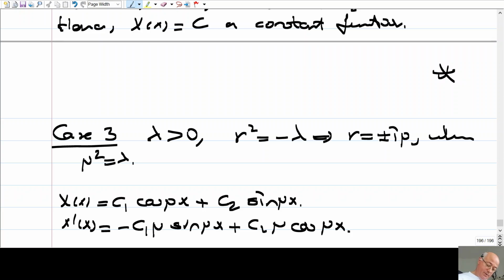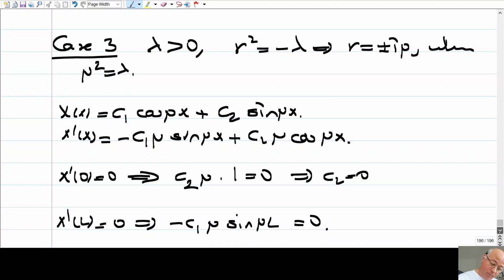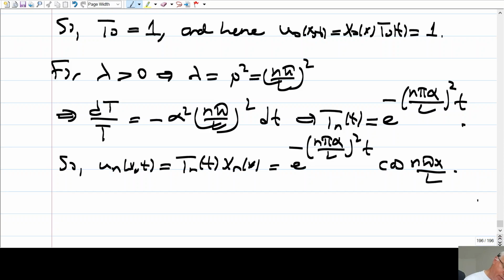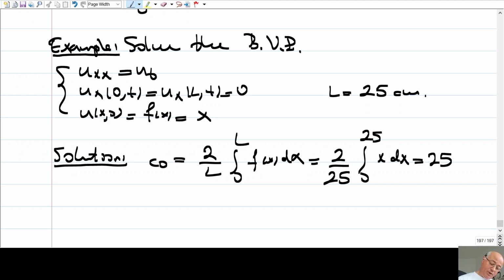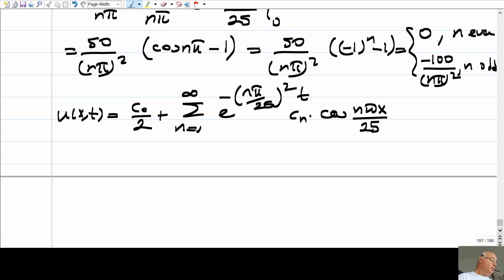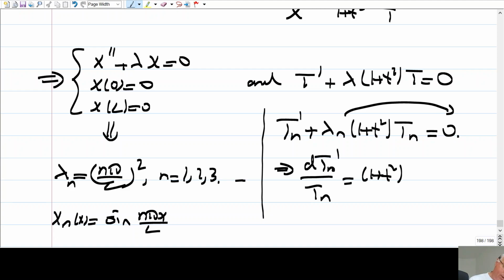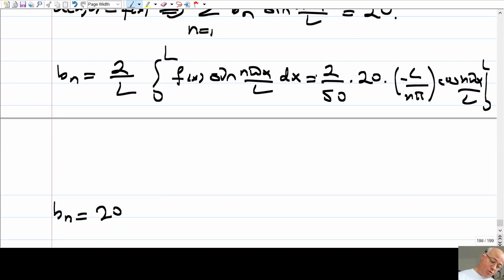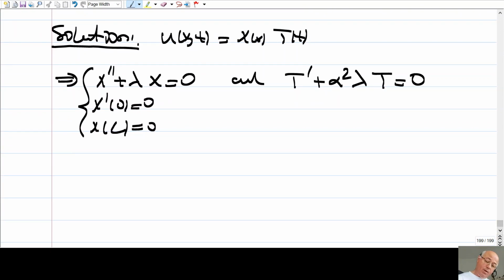Math254 - 47 - Differential Equations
Math 254: Section 10.6 Other Heat Conduction Problems (Continued)